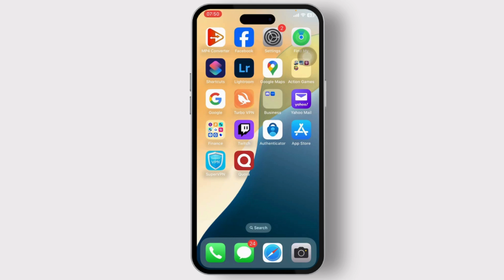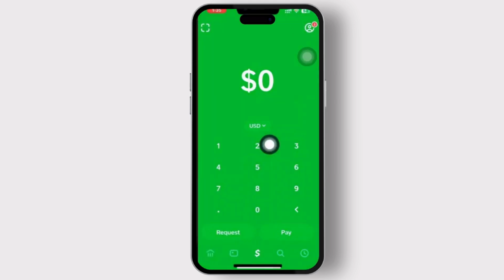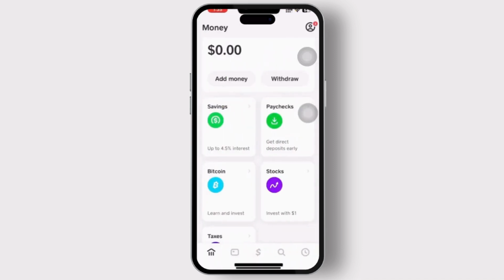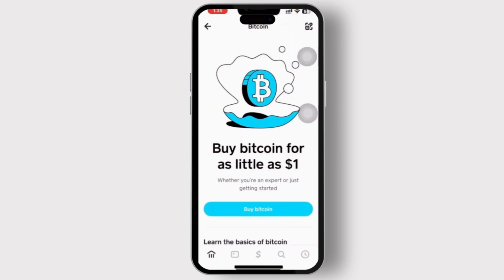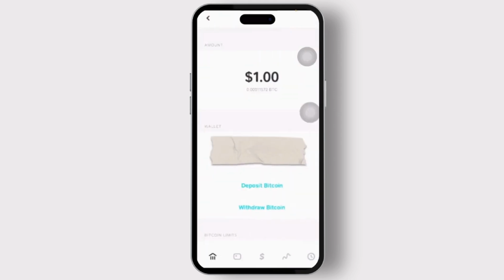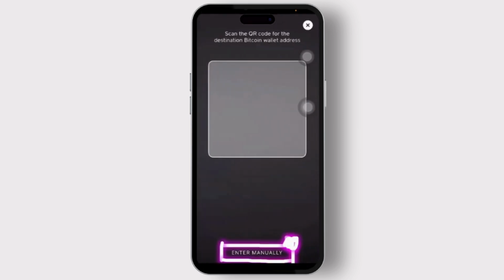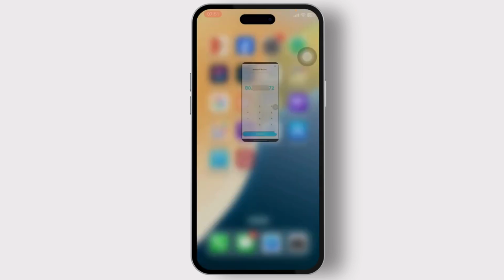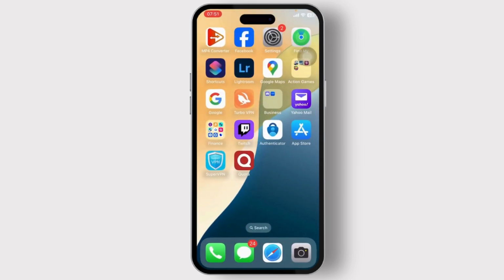How To Cash Out Bitcoin BTC On Cash App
Learn how to cash out Bitcoin (BTC) on Cash App in this easy-to-follow tutorial. Whether you're new to crypto or just need a quick refresher, this step-by-step guide will walk you through the entire process.

In this video, you'll discover how to sell Bitcoin on Cash App and instantly transfer your funds to your linked bank account. We'll also show you how to send Bitcoin from Cash App and use your Cash App Bitcoin wallet effectively.

Timestamps:
0:00 Introduction
0:30 Step 1: Accessing Your Cash App Bitcoin Wallet
1:05 Step 2: Selling Bitcoin and Withdrawing Funds